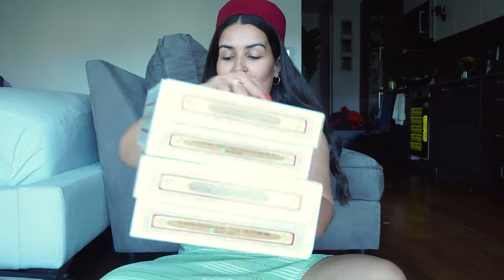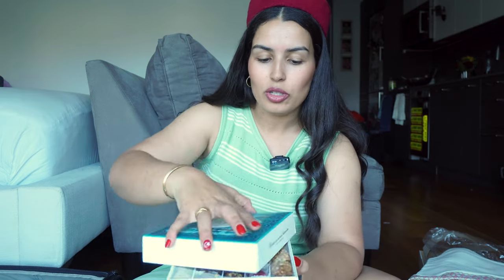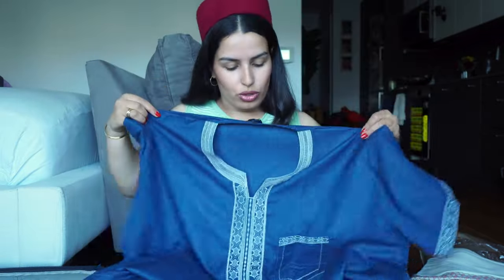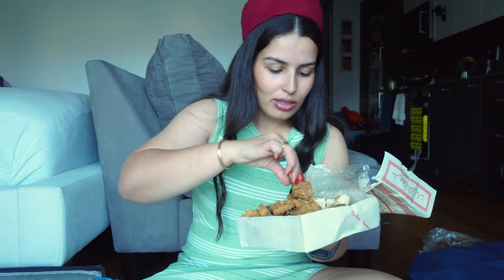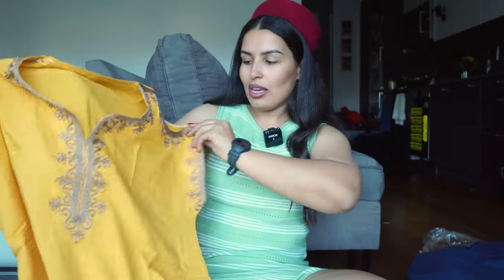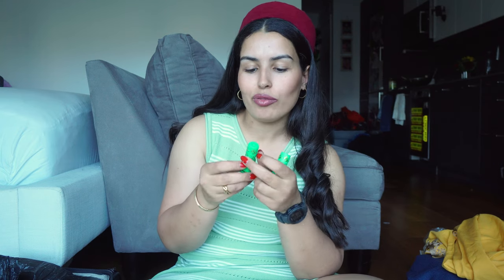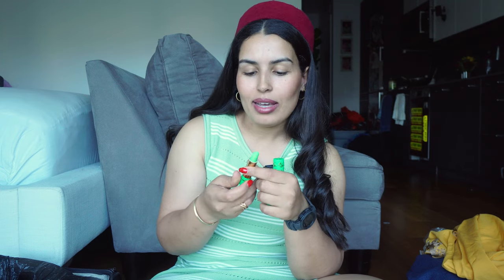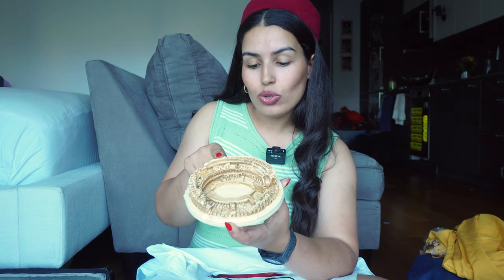TUNISIA SHOPPING HAUL & WHERE TO SHOP AS A VISITOR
Tunisia shopping haul and best places to shop in Tunisia.